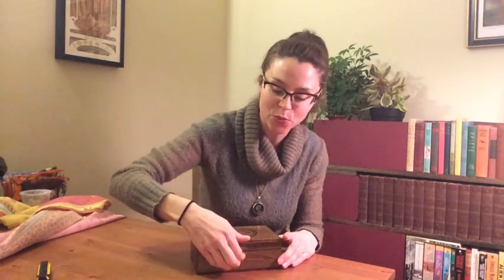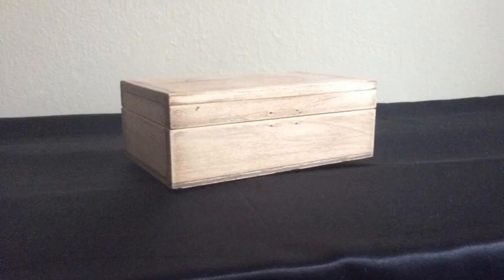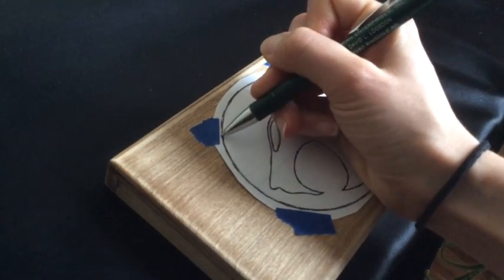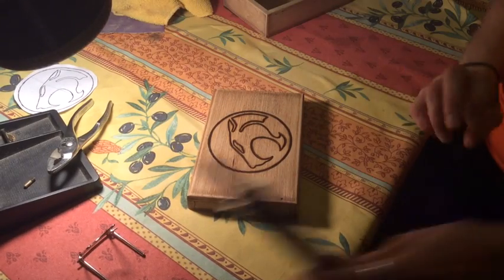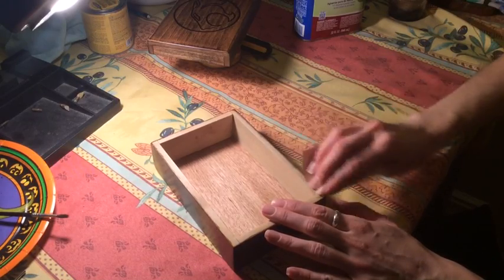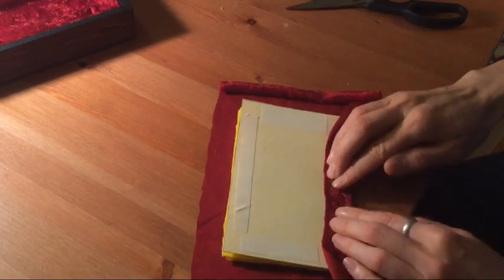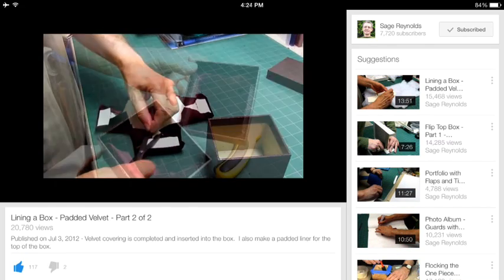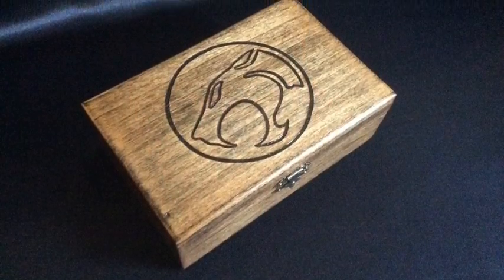How to make a Jewelry Box / How to Line a Box -- by RoughDraft DIY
Visit my Etsy shop RoughDraftDIY.etsy.com

And you can follow my day-to-day projects on Instagram @RoughDraftDIY

Here are the links to the channels that generously collaborated with me on this project!  Check them out; they have many more amazing DIY ideas!

How to make a Jewelry Box
This DIY project would make such a thoughtful and personalized gift!  In this video, I introduce you to wood burning, box lining, and I use polyurethane for the first time!

All of my projects are about repurposing found materials into functional decorations using inexpensive tools.  Each one of my videos gives detailed instructions that are easy to follow even if you've never done anything like it.  Actually, much of the time what you see me doing in the video is the first time I'm doing it!  So if you're interested in DIY but haven't used any tools or made anything from scratch, go ahead jump into it!  The best part about DIY is that you can make it into anything  you want.